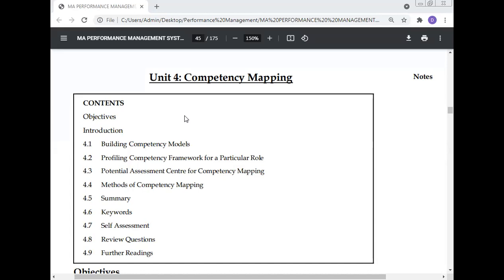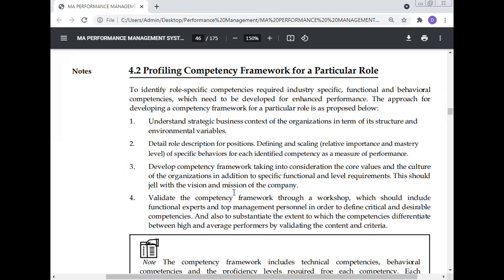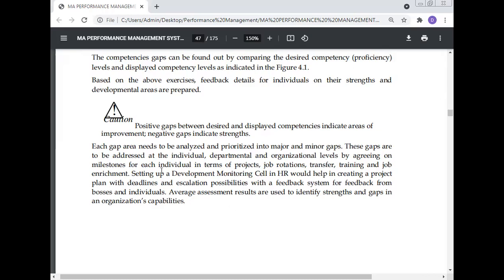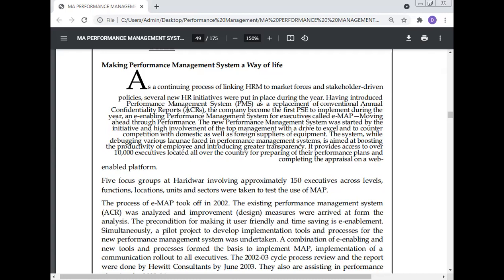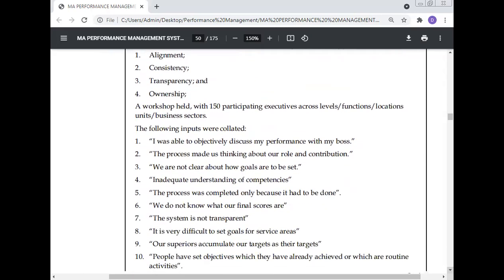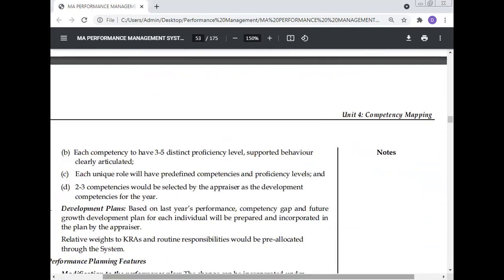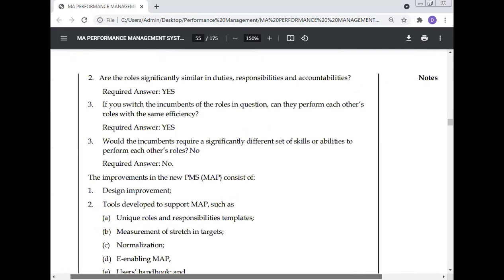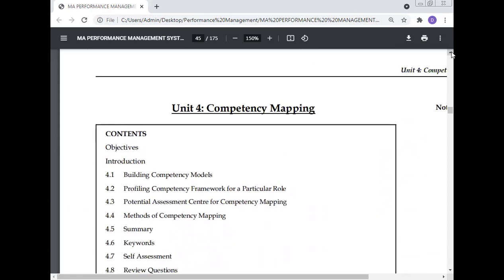Contents, Competency Mapping, Professor Dr Manoj Kumar, Jyoti Priya Computer Numerical Control R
Jyoti- Priya Computer Numerical Control Research Centre,
Dabri, South West Delhi, Delhi – 110045, India.
Best Research Paper Awards: 10
International Journals: 68
Journals of India: 14
International Conferences: 24
National Conferences: 16
Chapters of Book: 20
Case Study: 33

International Conferences: 24
National Conferences: 16
Books: 9
Case Studies: 38

Editorial Board
1. Editor-in Chief: International Journal of Science, Technology & Management
1. Journal of Experimental & Theoretical Artificial Intelligence
2. International Journal of Mathematical Programming
3. International Journal of Outsourcing
4. International Journal of Asian Business and Information Management
5. International Journal of Fuzzy System Applications
6. International Journal of Applied Industrial Engineering
7. International Journal of Applied Behavioral Economics
8. International Journal of Productivity Management and Assessment Technologies
9. International Journal of Managing Value and Supply Chain
10. Frontiers of Marketing Research
11. Frontiers of Accounting and Finance
12. European Journal of Economic and Business
13. International Journal of Physical Distribution and Logistics Management
14. International Journal of Production Economics
15. International Journal of Integrated Supply Management
16. Advances in Industrial Engineering and Management
17. Served as a Reviewer for the International Conference on Industrial Engineering and Operations Management (IEOM), Hyatt Regency, United Arab Emirates, March 03-05, 2015.
18.   International Journal of Human Resource Management.
19. Environmental Quality: An International Journal

Address 1:
House Number: 87A, RZI -Block,
West Sagarpur,
New Delhi - 110046,
India.